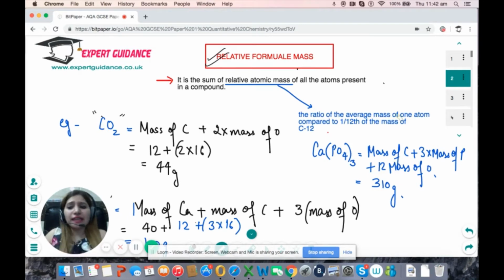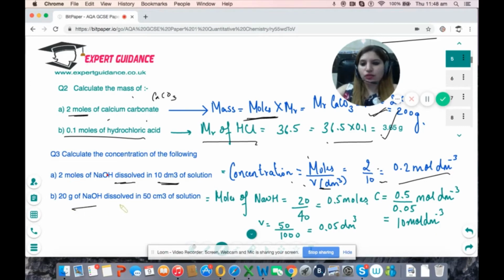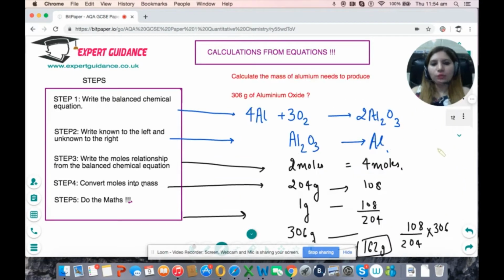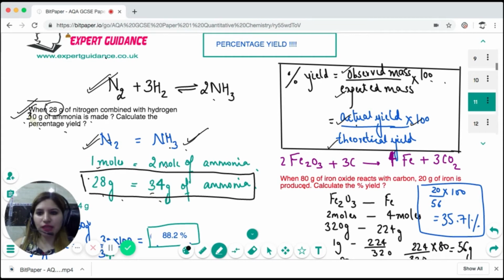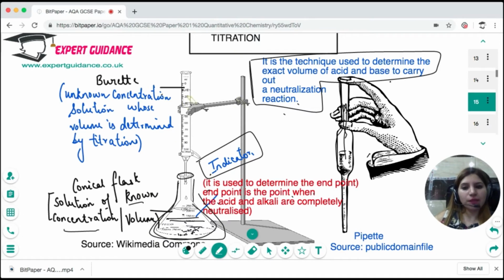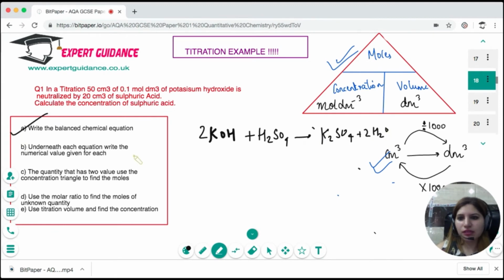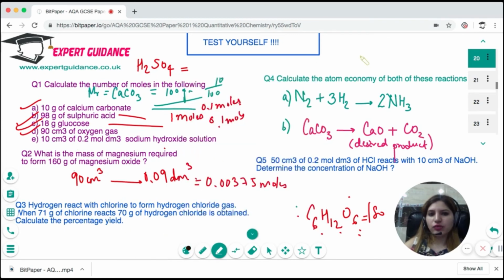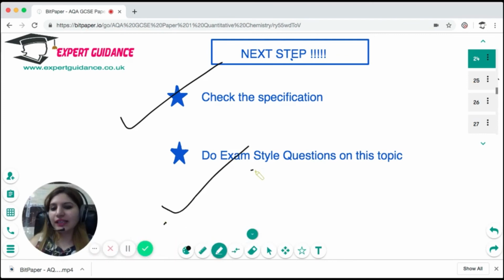GCSE CCEA Chemistry Quantitative Chemistry Complete Revision Summary in just 42 minutes only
Quantitative Chemistry
a) Calculating Formulas Mass
b) Calculating Moles from Masses
c) Calculating Moles from Volume
d) Calculating Moles from Concentration
e) Calculations from Balanced Chemical equations
f) Percentage Yield
g) Atom Economy
h) Titrations

 References:
 BBC Bitesize
 AQA GCSE Science Kerboodle textbook
 Wikipedia
 Wikimedia Commons
 Image Source:
 Wikipedia
Wikimedia Commons
 Flickr
 Pixabay